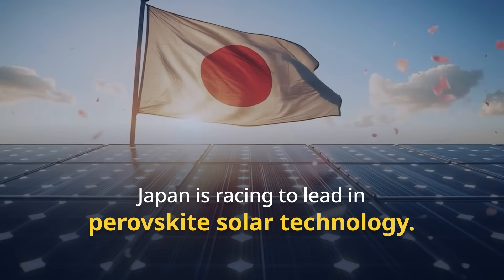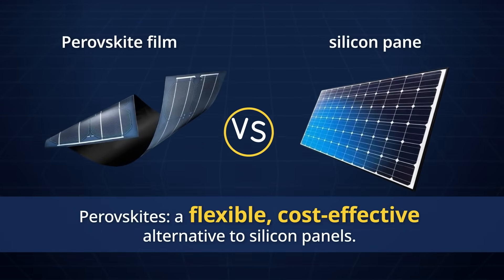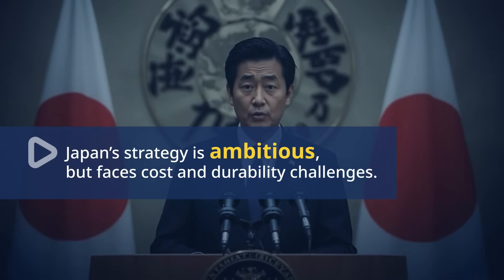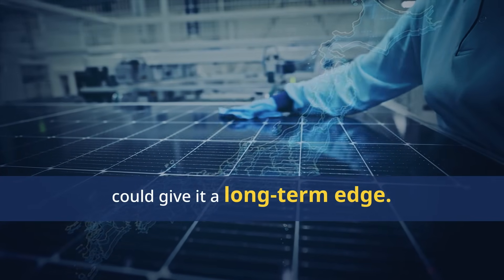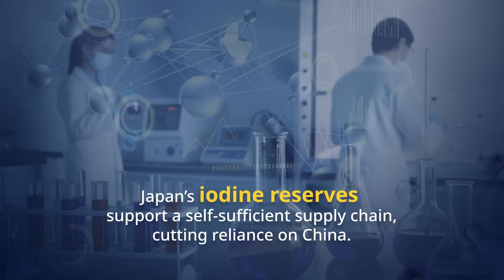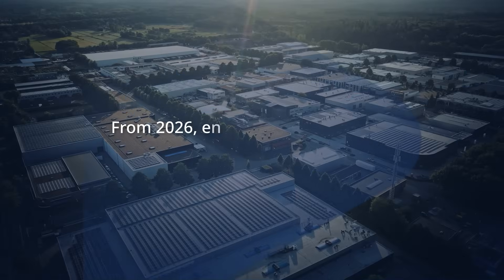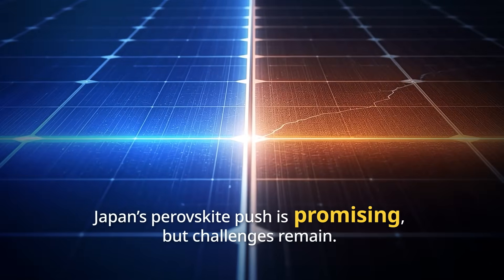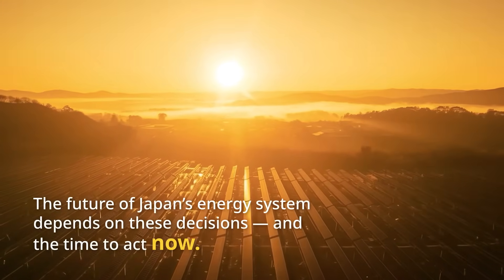Perovskite Solar in Japan: Will it Lead or Lag Behind Global Competitors?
Japan is racing to lead the next frontier in solar innovation — perovskite solar cells, a flexible and lightweight technology that could redefine global clean energy. Backed by a ¥2 trillion Green Innovation Fund and plans to install 20 GW by 2040, Japan aims to position itself as a global leader in this fast-evolving field.

Yet the path ahead is far from certain. Durability challenges, high production costs, and fierce competition from China, the US, and South Korea threaten Japan’s ambitions. While perovskites offer flexibility and local supply advantages, their shorter lifespan compared to silicon panels remains a major hurdle.

If Japan can overcome these technical barriers and scale production, perovskites could transform its energy system — powering everything from rooftops to city infrastructure. But failure to act quickly could see Japan fall behind in a race it helped start.
About Energy Tracker Asia (ETA):
Energy Tracker Asia covers the latest news and trends affecting renewable energy, natural gas, coal, and oil investments and finance. As the world rapidly expands and develops clean energy like solar and wind will play crucial roles in the energy transition and action on climate change.

Topics Discussed:
perovskite solar Japan
Japan renewable energy
Perovskite Solar in Japan
Perovskite Solar cell in Japan
Perovskite Solar panels Japan
Perovskite Solar panels price
perovskite solar energy
does japan use solar energy
Perovskite Solar Cells
Perovskite Solar Cell
solar energy
solar power
solar panels
solar panels price
solar energy japan
solar power in japan
What Are Perovskite Solar Cells
Japan perovskite solar cells
Perovskite solar panels
Perovskite solar
renewable energy
climate technology
perovskite solar cell vs silicon
new solar technology
Energy Tracker Asia